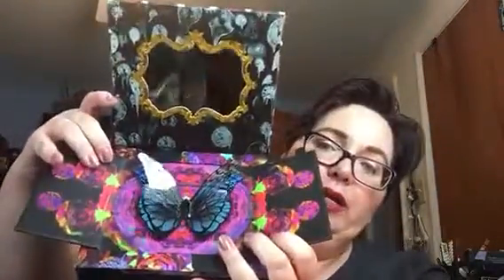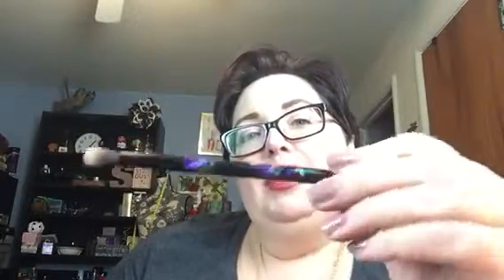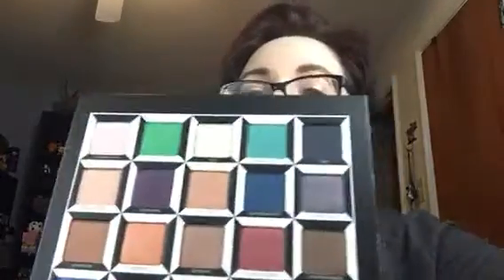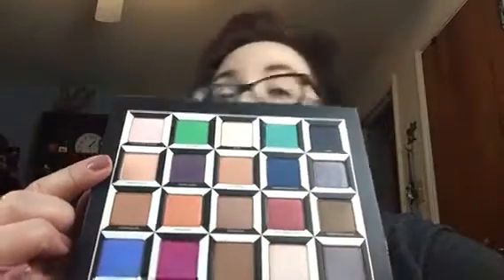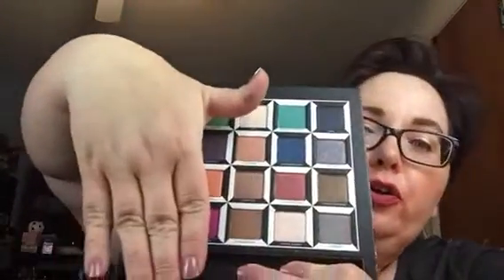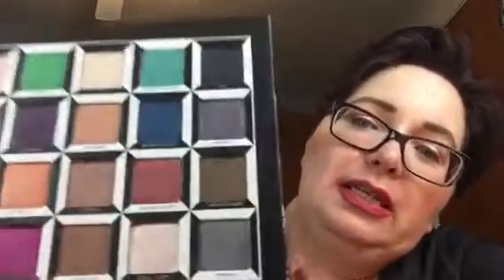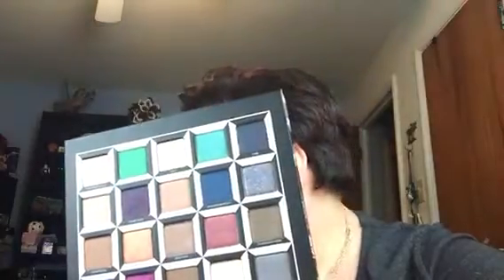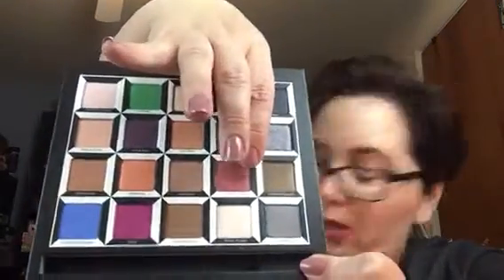Alice through the looking glass urban decay Pallete !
I got the Alice through the looking glass urban decay Pallete !